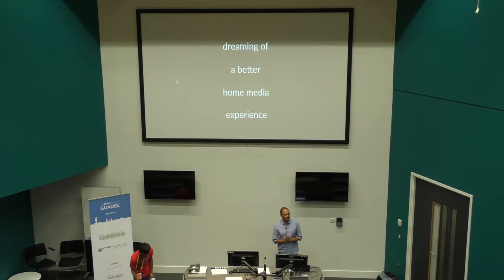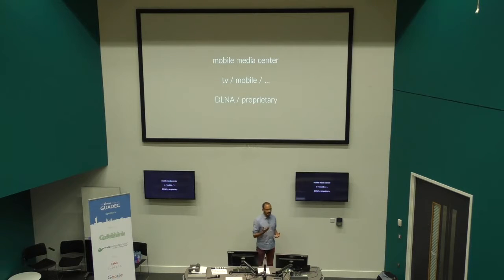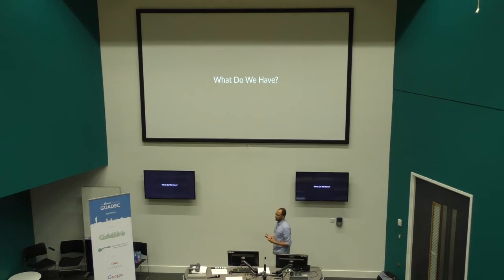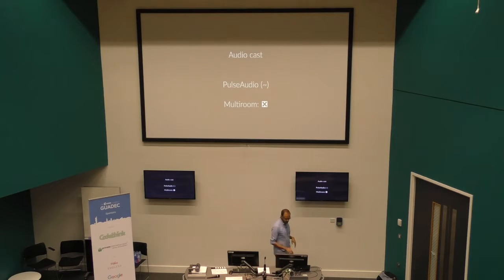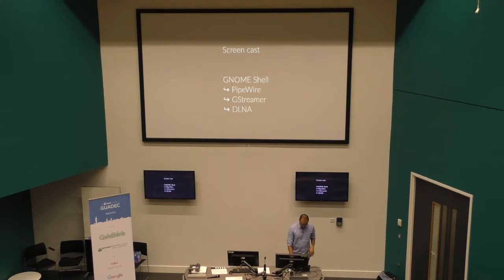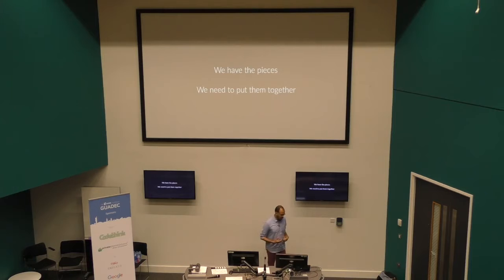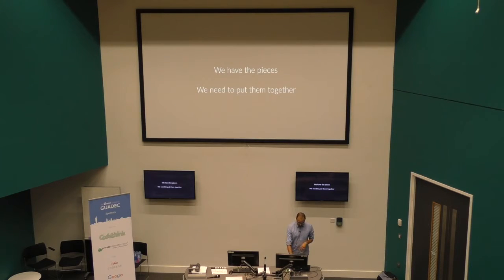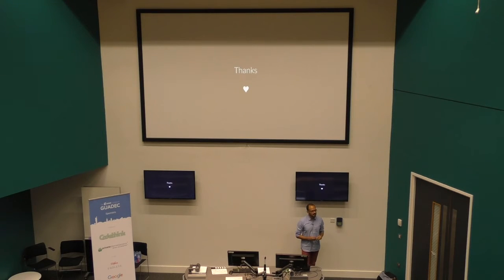GUADEC 2017 - Arun Raghavan - Dreaming of a better home media experience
We find ourselves in a world where there are an increasing number of ecosystems of computing devices and appliances that (try to) work seamlessly together to allow people to listen and watch what they want, when, where and how they want to in their homes — on their TVs, tablets, through multi-room speakers, and so on.

We’ve made some headway in enabling these in GNOME — via the Sharing panel, and the massive amount of plumbing underneath it — but there is a huge gap between what we have, and where I think we need to be.

So this talk is in three parts:

1. Where we are — both in terms of the user experience (Sharing) and the software stack (Rygel, GUPnP, PulseAudio, GStreamer)

2. Where I’d like us to be — what kinds of connectivity do we want to enable? Is it possible to do this with commodity hardware?

and

3. How we can get there — existing pieces to build on top of, missing pieces of the stack to add, and tying it together in a way users can “get”